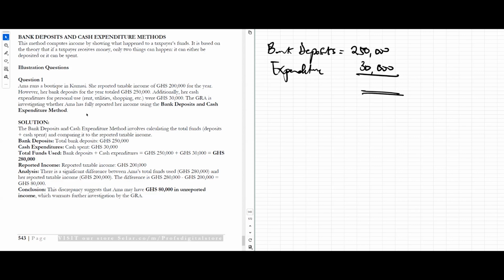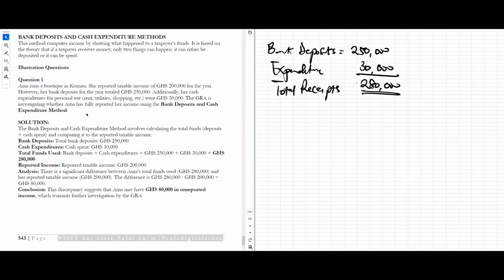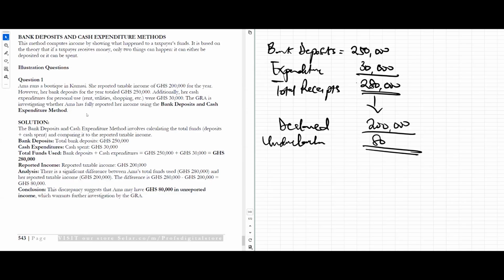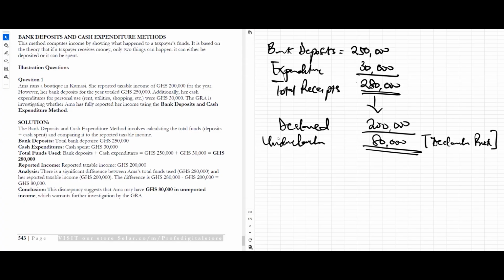Tax Audit Crash Course Indirect Methods Bank Deposit & Cash Expenditure Method